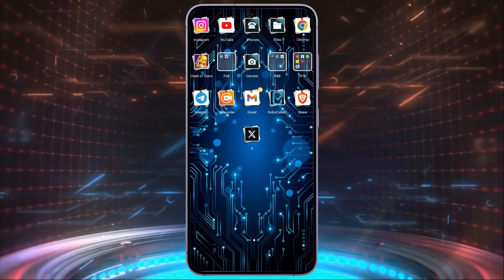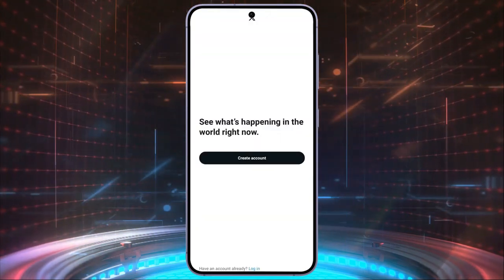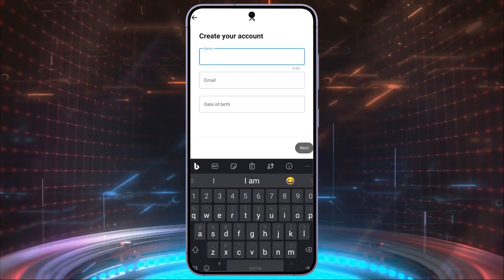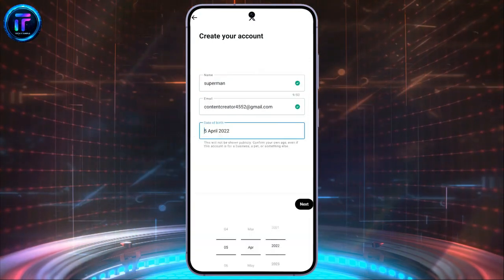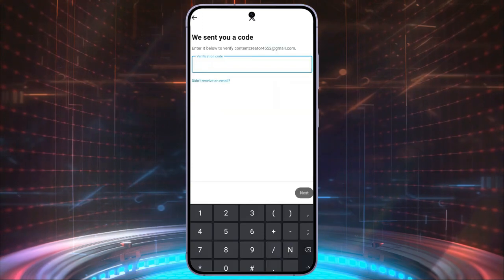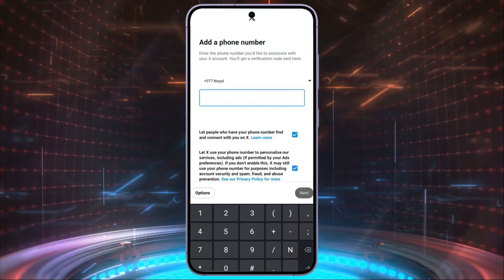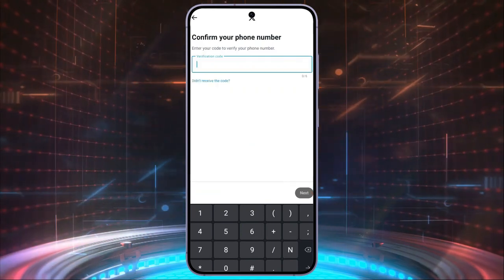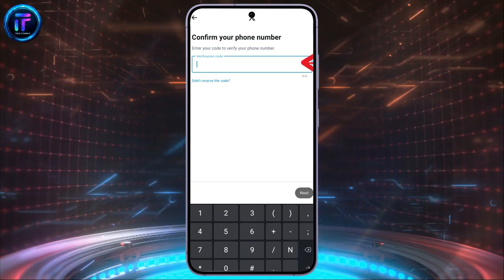How to Create Account in Twitter 2024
Looking to get started on Twitter but not sure how to create an account? This video tutorial will guide you through the process step by step, making it easy for you to join the Twitter community. Whether you're looking to connect with friends, stay updated on news and trends, or promote your brand, having a Twitter account is essential in today's digital age. Watch now and begin your journey on one of the most popular social media platforms out there!